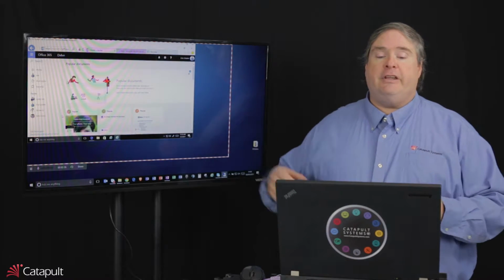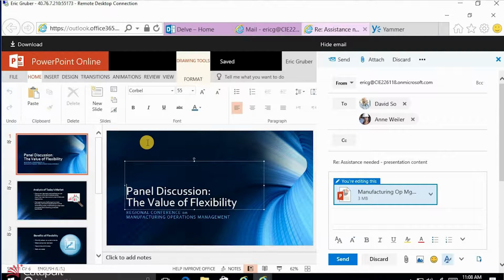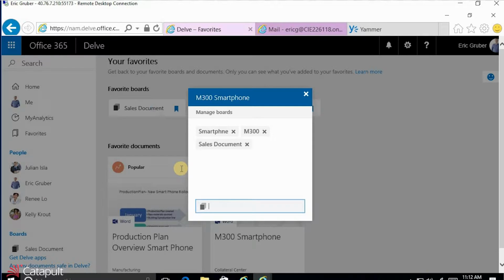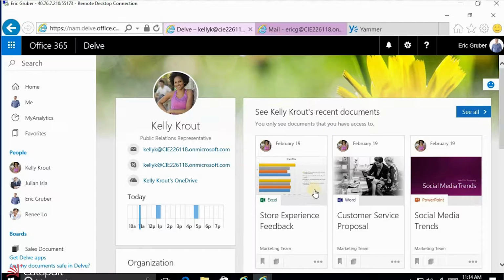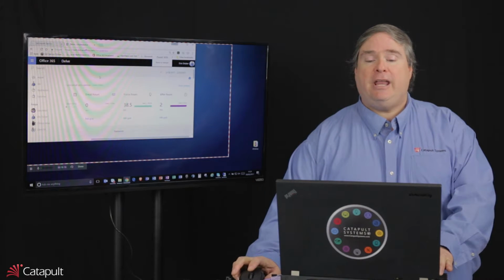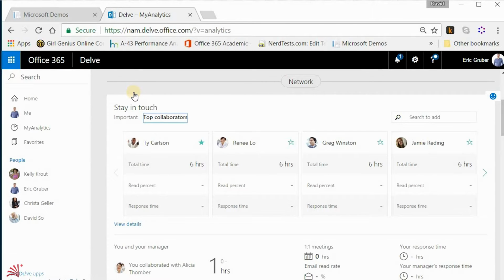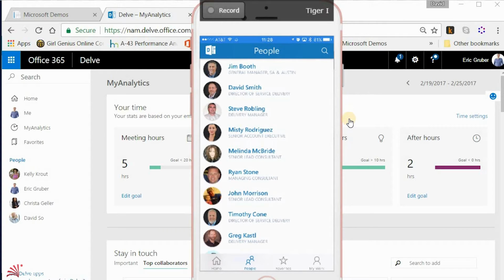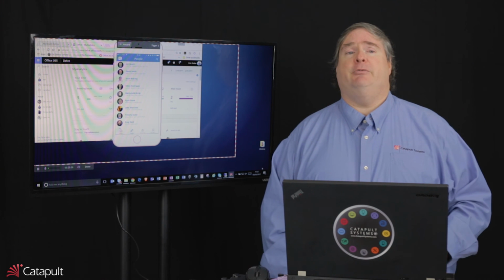Office 365 Bootcamp | Delve | Catapult Systems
David walks through the Delve desktop and mobile app. With a focus on collaboration, David explores how shared documents, schedules, and meetings are visually represented and interactively incorporated into Office 365. He also includes a brief overview of Delve’s work tracking abilities, giving practical examples of how Delve can make you a more productive and efficient worker.